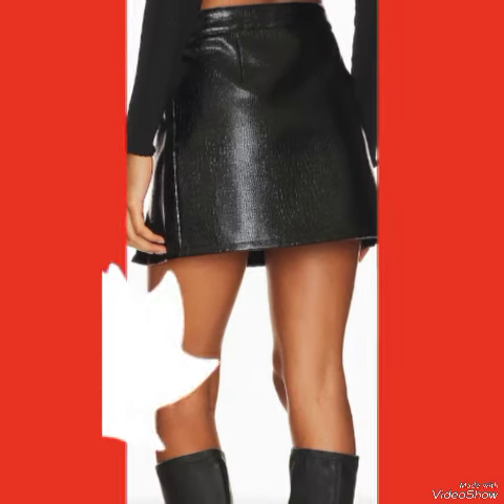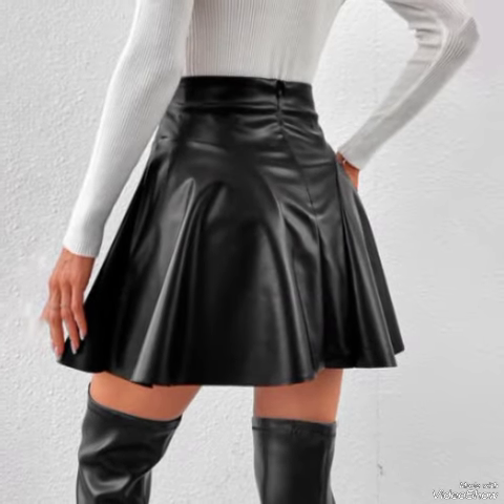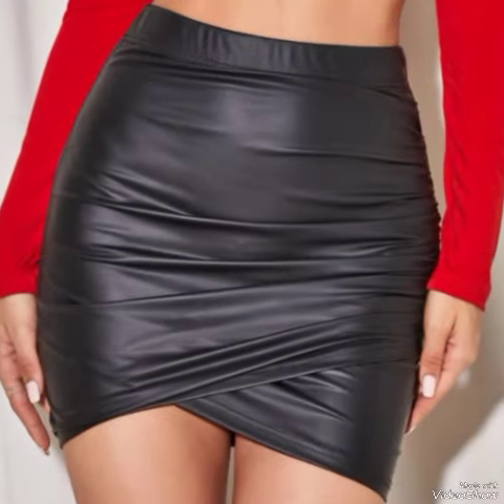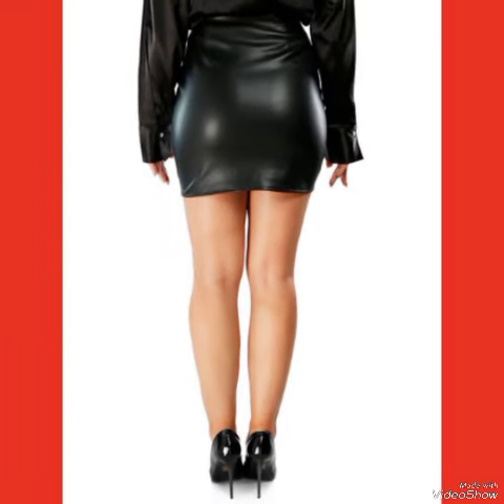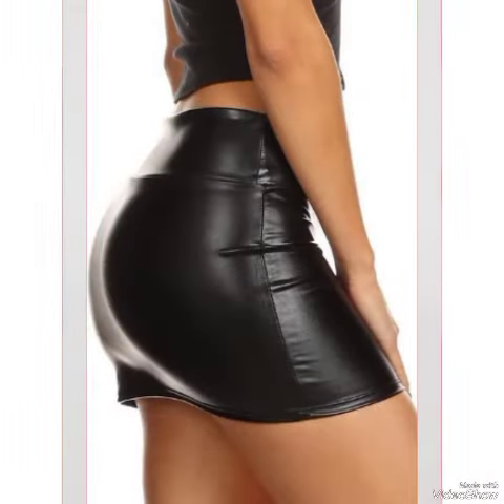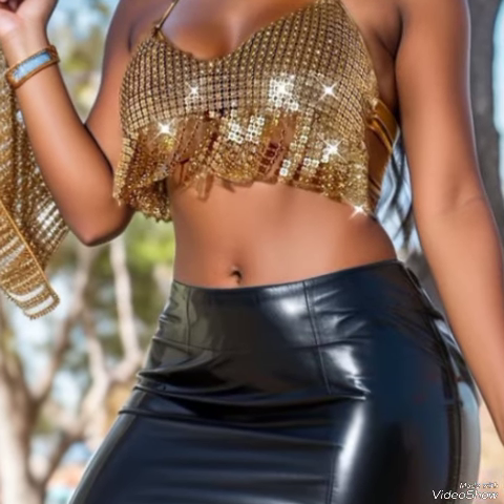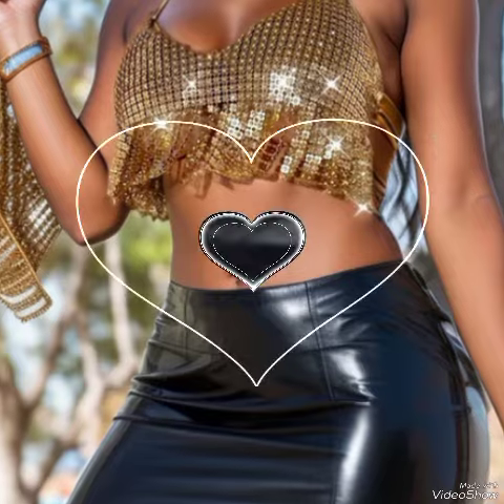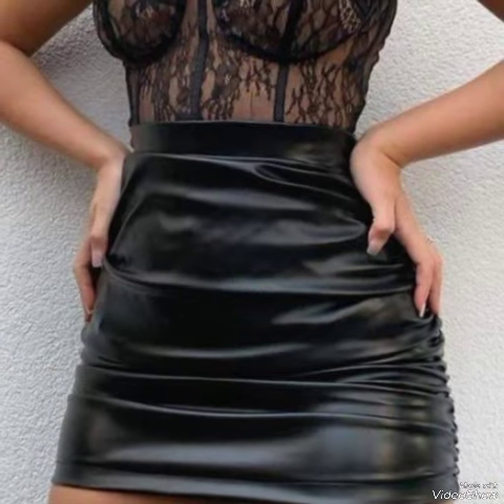Ultra gorgeous 🥰 blonde collection of leather Mini skirt for Ladies